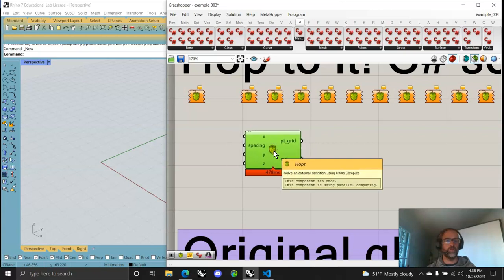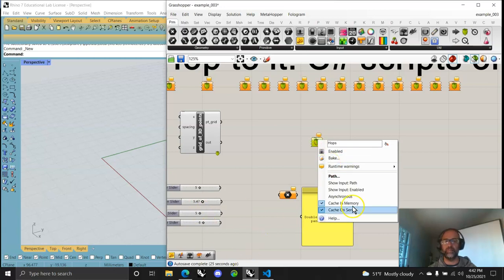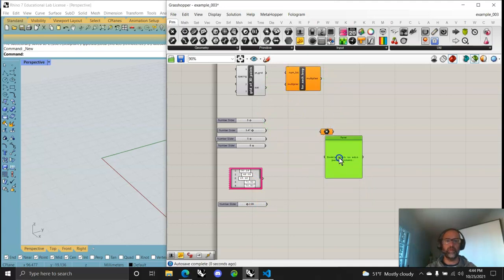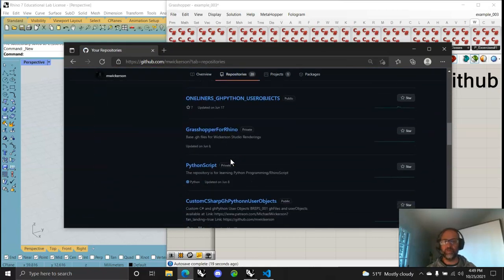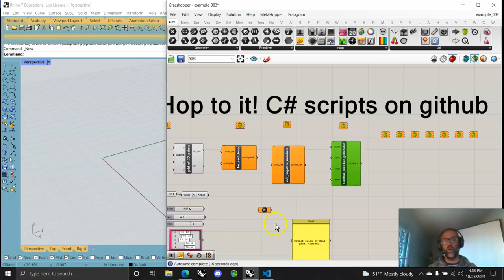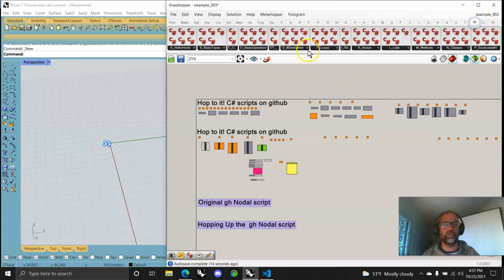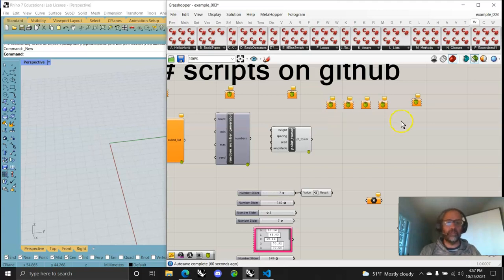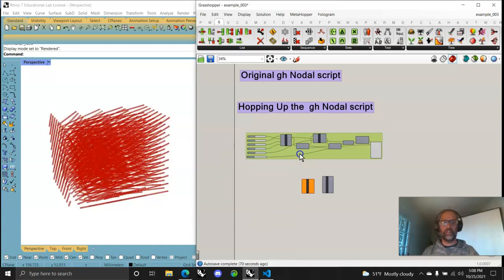GRASSHOPPER | HOPS | C# | GHPYTHON |GITHUB COPILOT